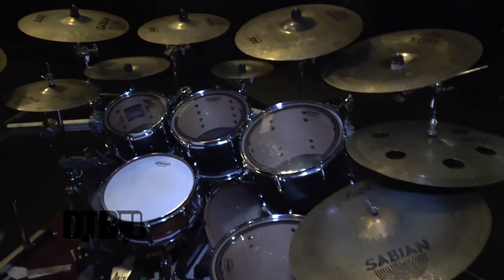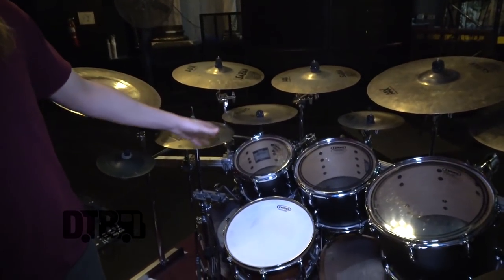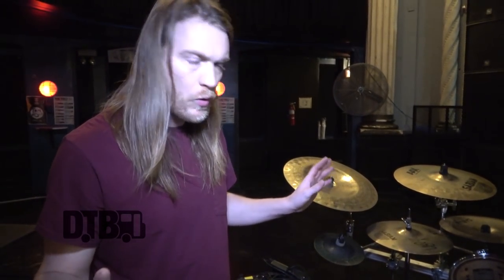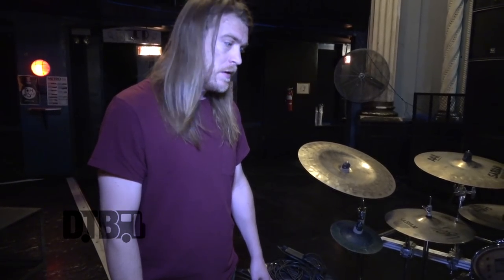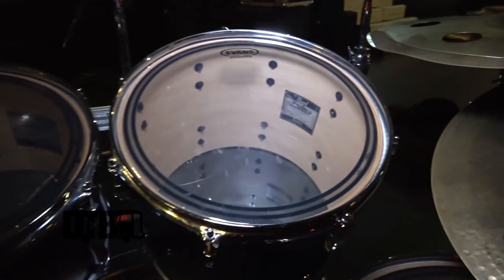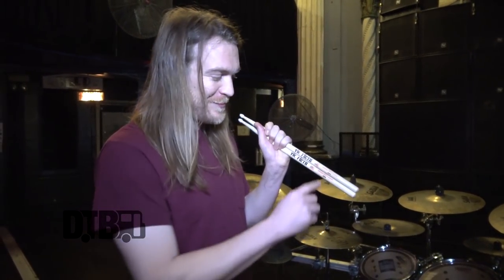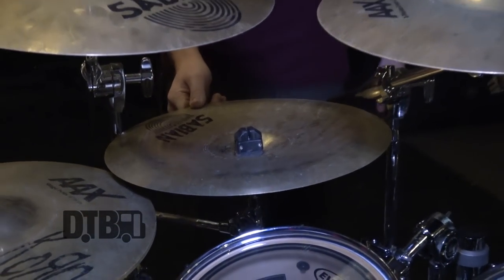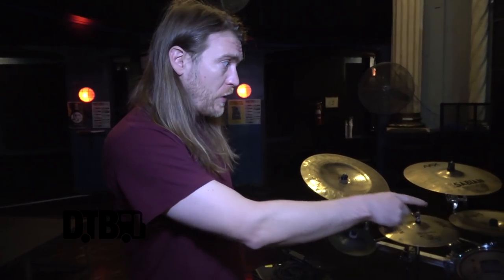Dying Fetus' Trey Williams - GEAR MASTERS Ep. 169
On this episode of DTB’s “Gear Masters”, Trey Williams, the drummer for the death metal band, Dying Fetus, shows off the gear that he uses onstage, while on tour with Hatebreed, Code Orange, and Twitching Tongues. Dying Fetus is best known for their songs “Your Treachery Will Die With You” and “Homicidal Retribution”.

Information about this video:
Location - The Metro in Chicago, IL